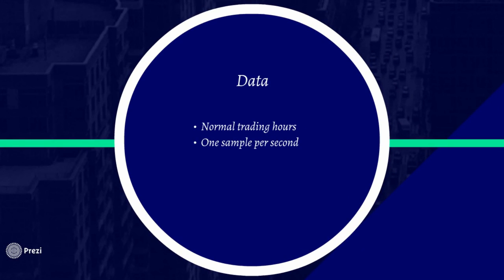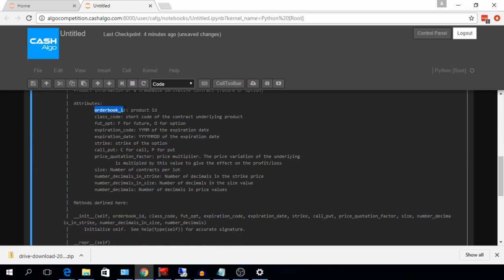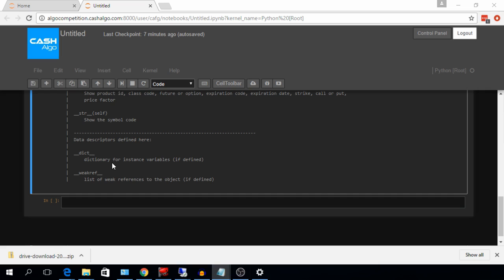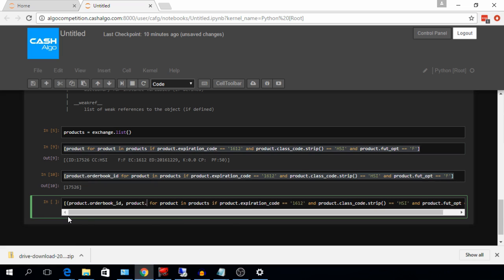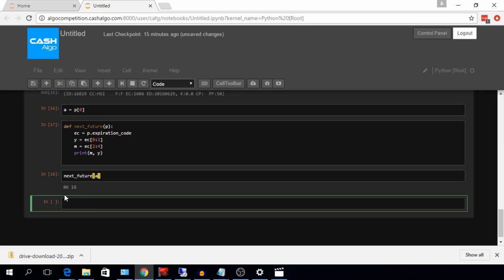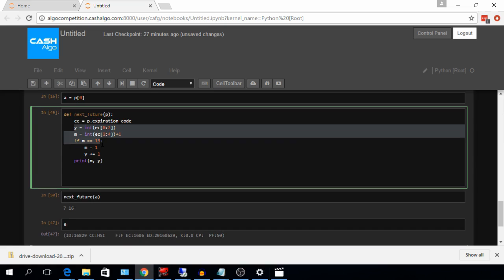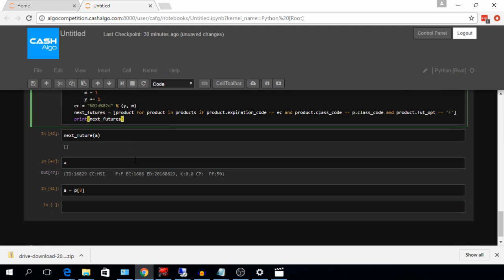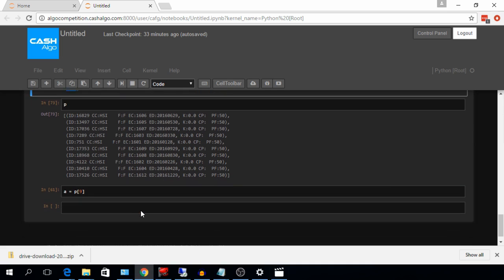01 Reference Data